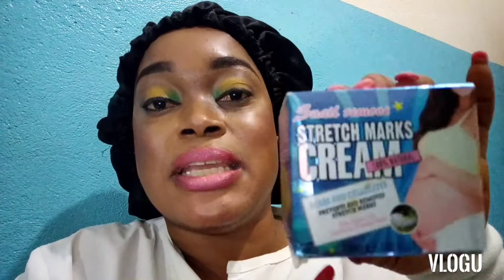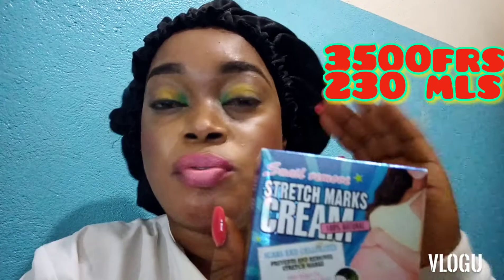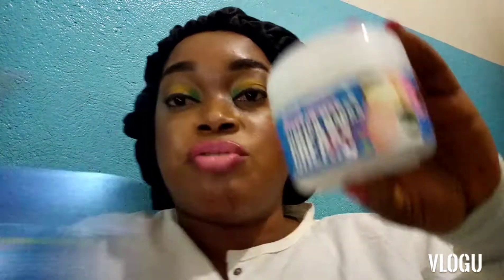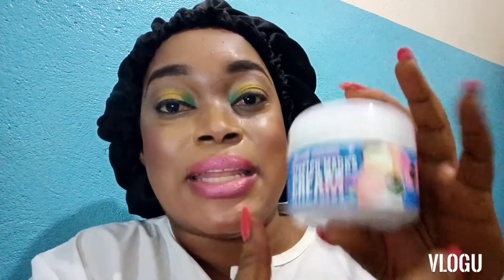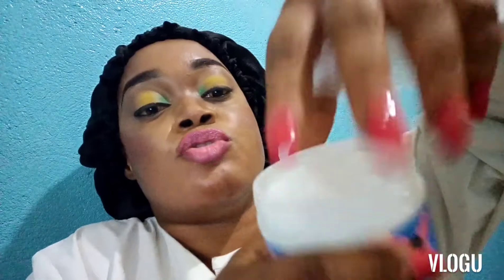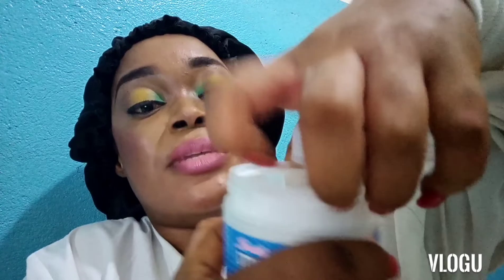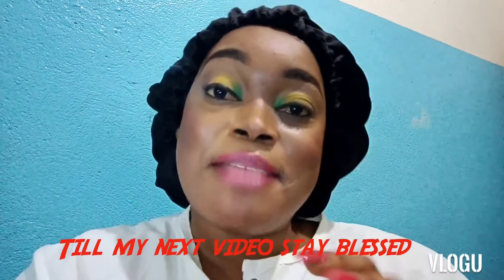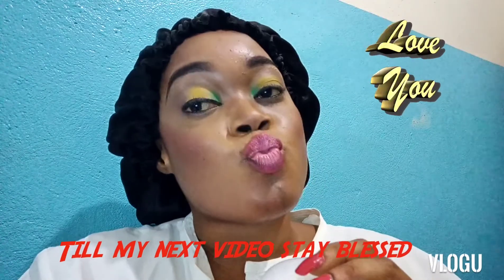Fast ,affordable stretch mark treatment, results in 4 weeks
Wash and pad dry
Apply Meizeo cream on the affected area
After exfoliating
Apply in a circular motion to increase circulation.
Apply twice a day on the affected area
For contact on how to get this cream u can
 inbox me.
Be steadfast and enjoy your new beach body
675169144